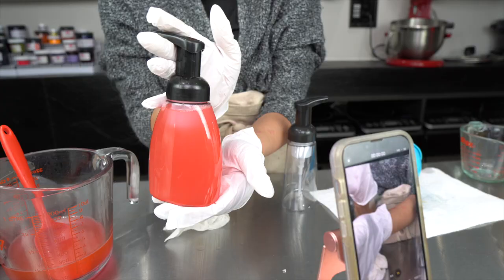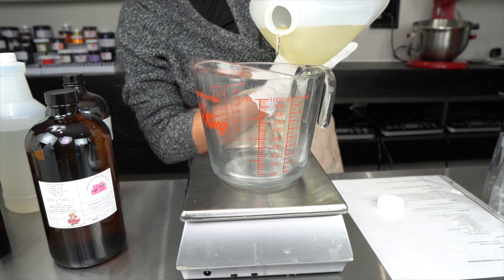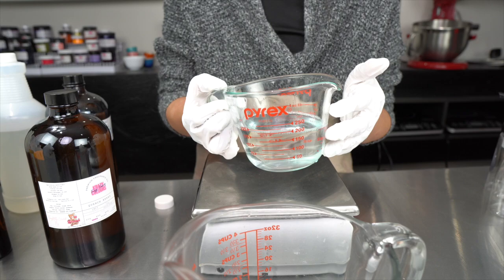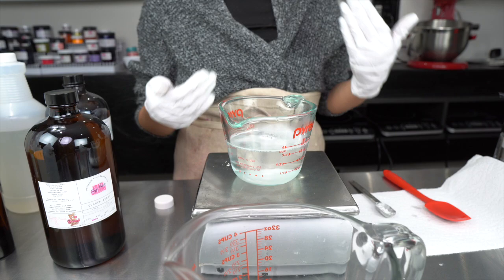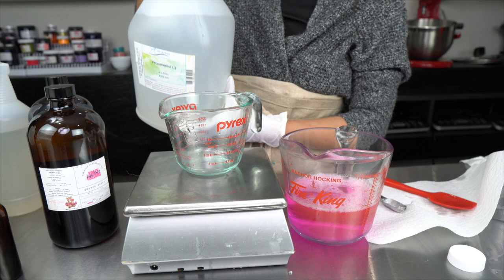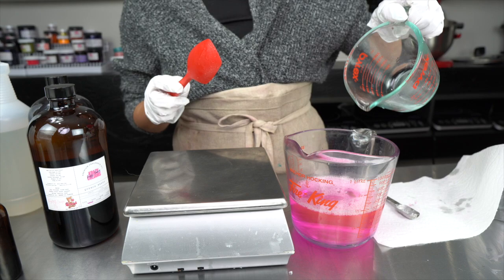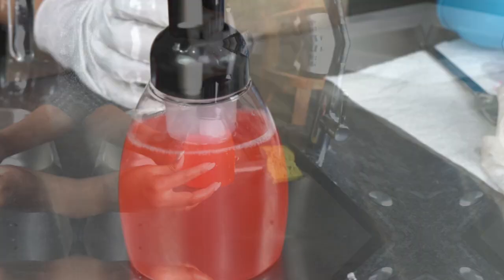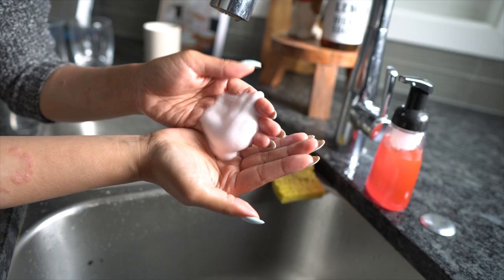Making FOAMING Liquid Hand Soap | so easy!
In today's video, I show you how I make foaming liquid hand soap using surfactants and foamer bottles! This method is so easy and is basically just measuring out your ingredients, combining them, pour into a foamer bottle and there you go! This is an awesome alternative to cold-process bar soap.

P R O D U C T S / S U P P L I E R S M E N T I O N E D!